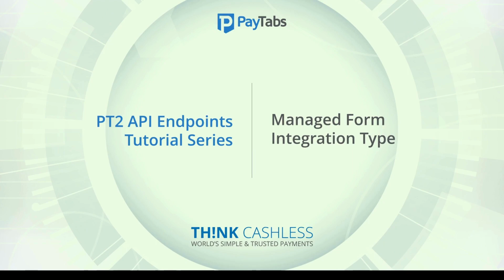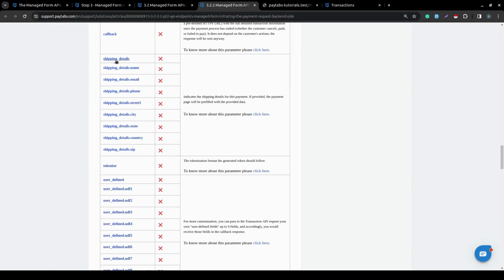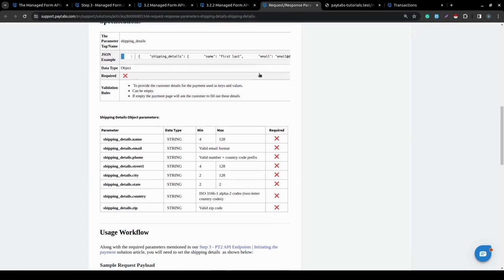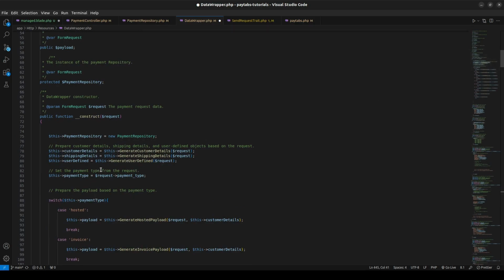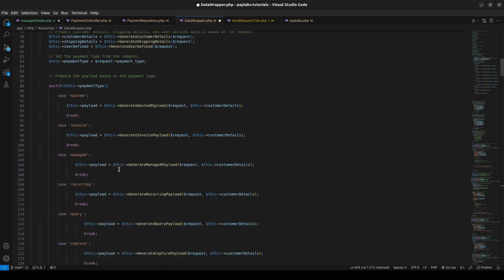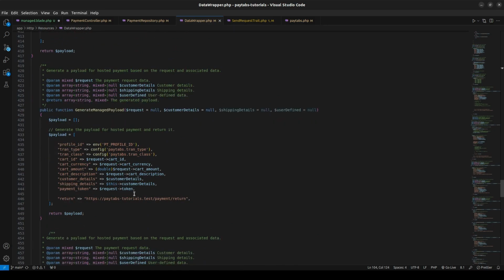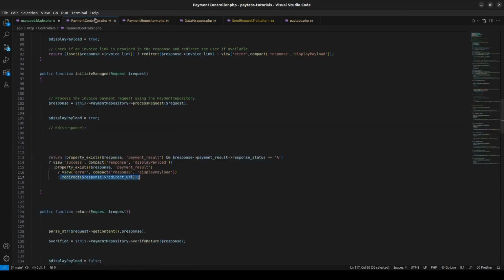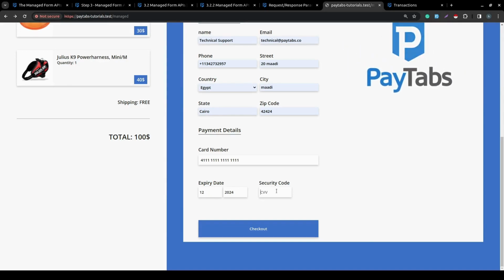INTEGRATIONS: Step 3 - Managed Form APIs | Optional Parameters (shipping_details)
In this video, we are going to walk you through the shipping details optional parameters ("shipping_details") which are responsible for sending your customer shipping details to the payment page in order for you to receive it in the payment response.

Note that this optional parameter is one of the optional parameters used in step 3 of this integration manual.